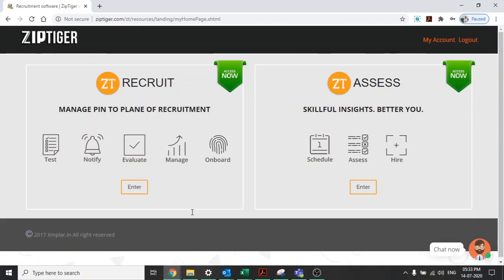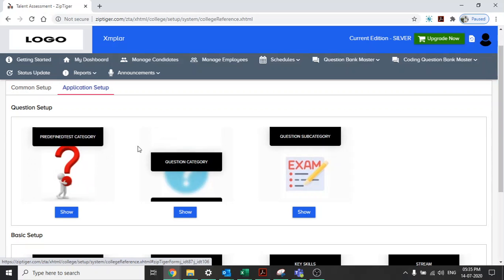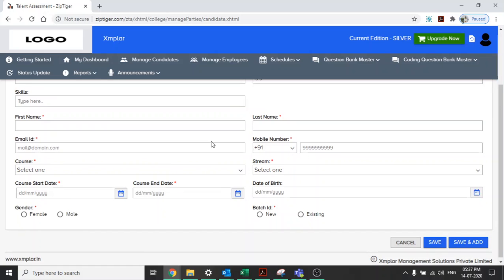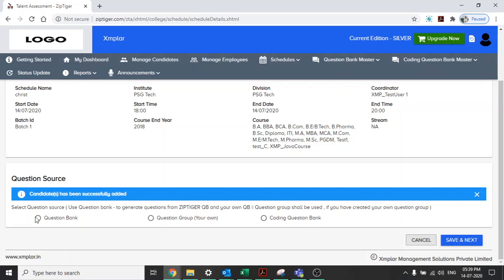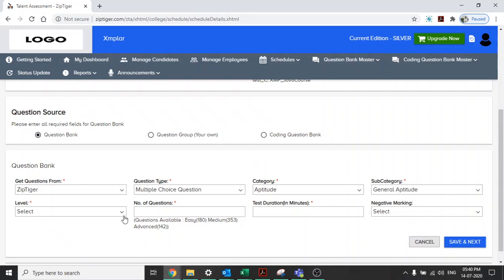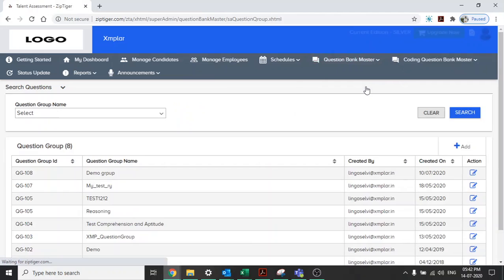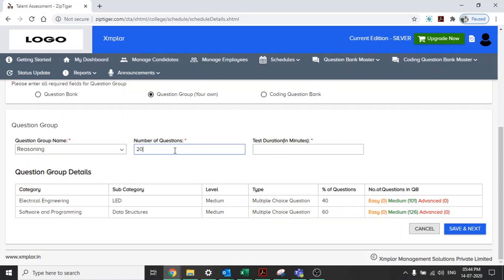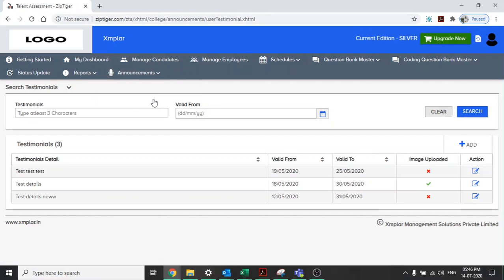Ziptiger Assessment Tool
Assessment Tool